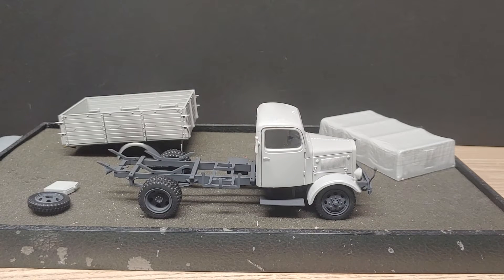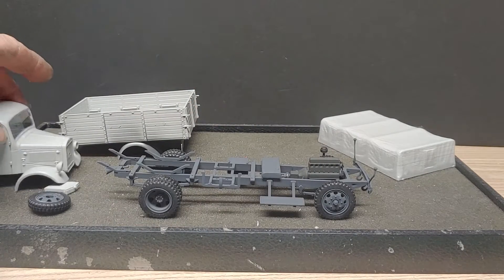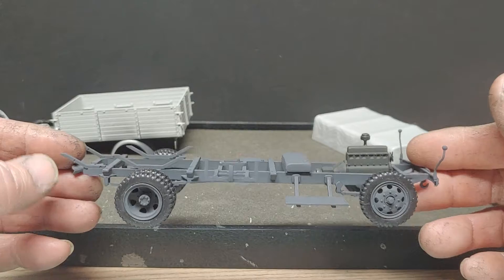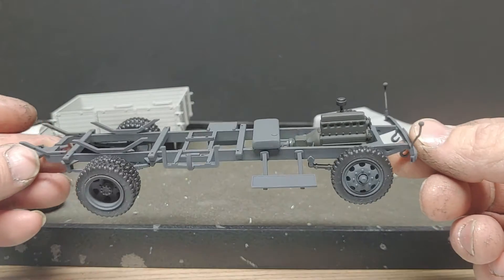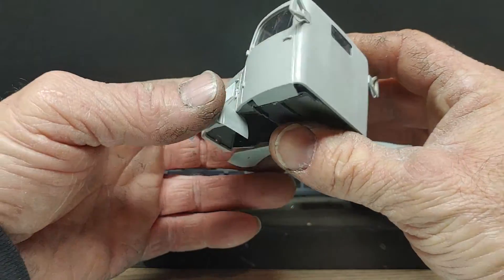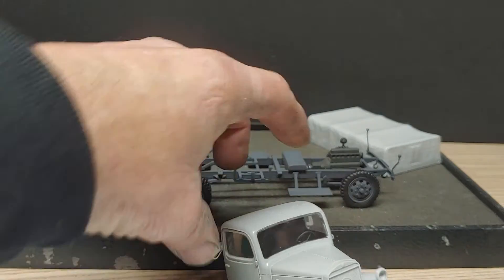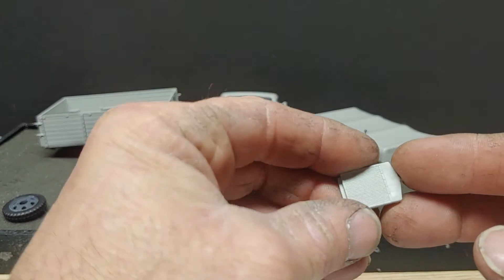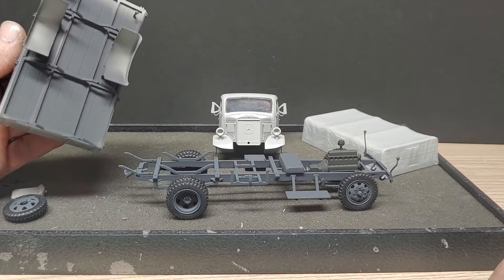Pearl Harbor 80th anniversary GB update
quick update
Pearl Harbor 80th anniversary GB